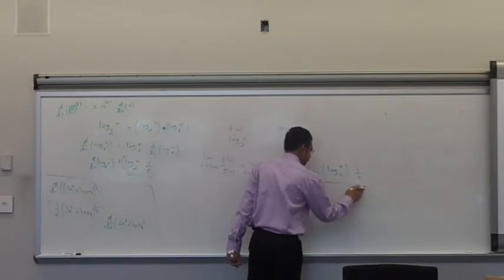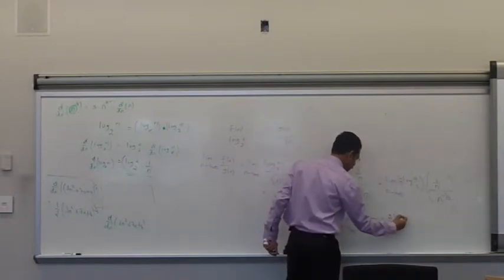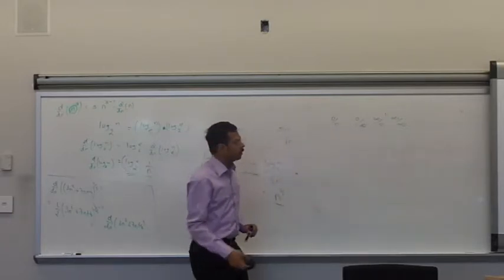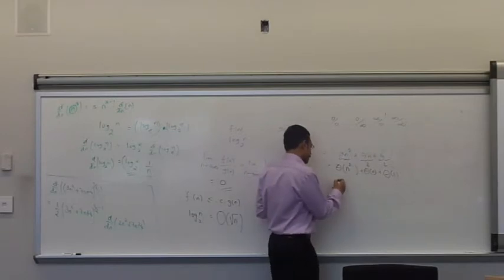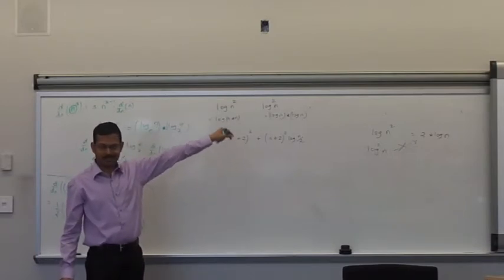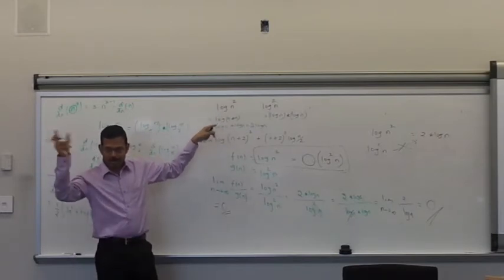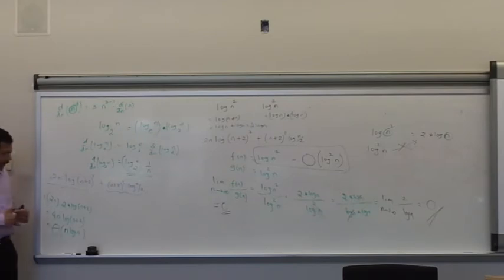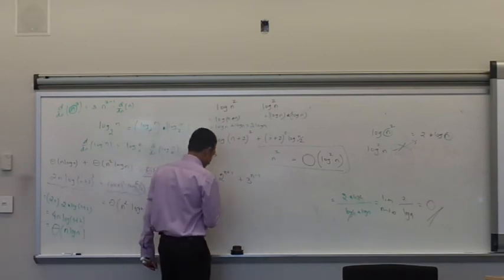Part 2: Module 1: Asymptotic Notations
CSC 323 Algorithm Design and Analysis September 3, 2013